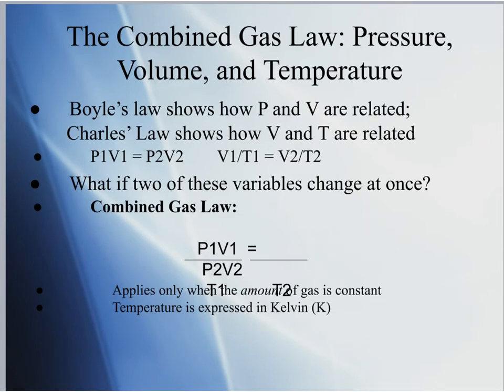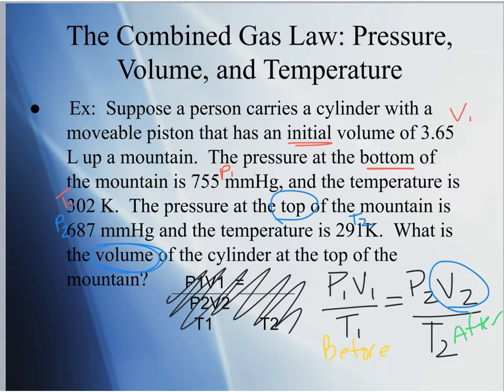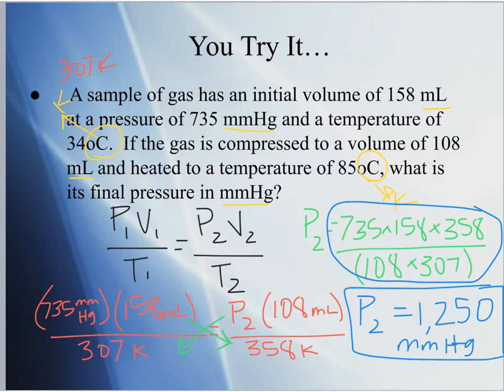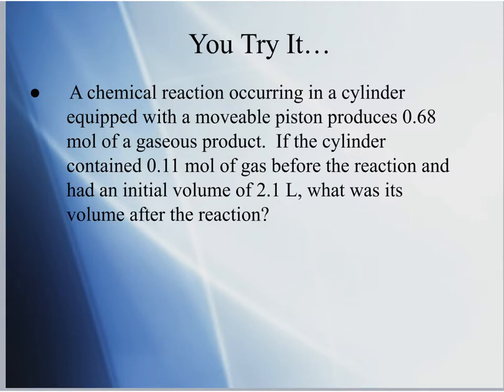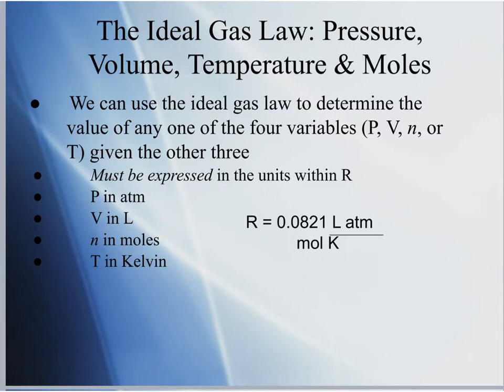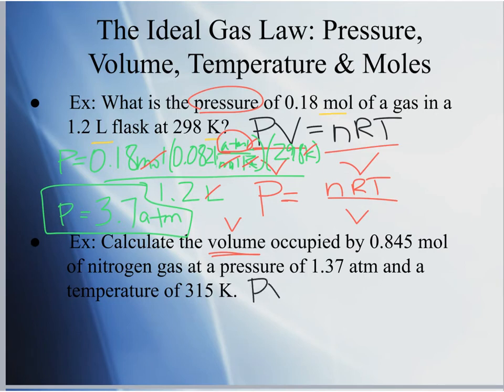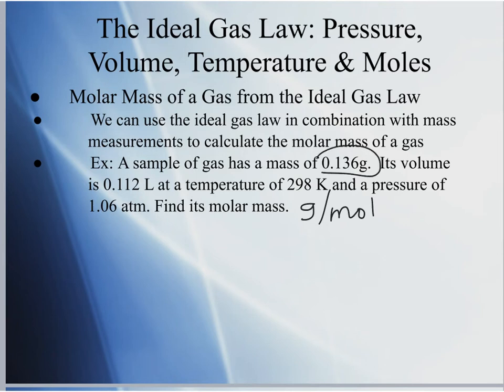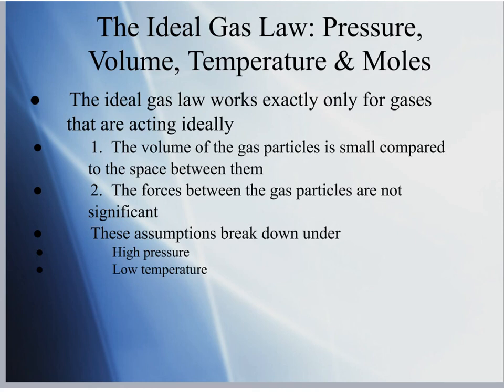More Gas Laws